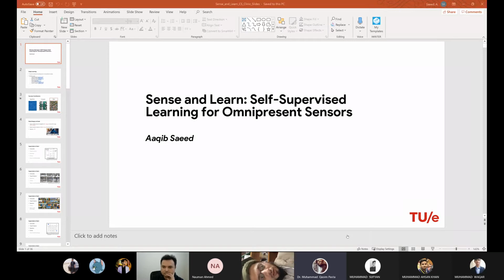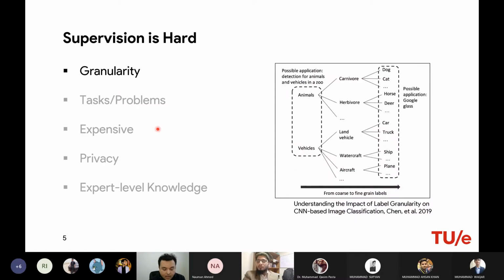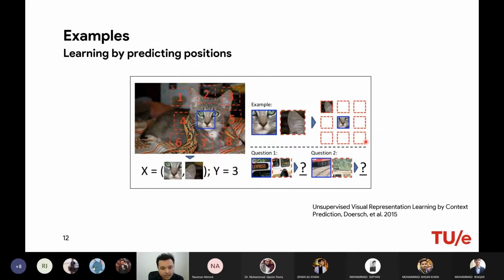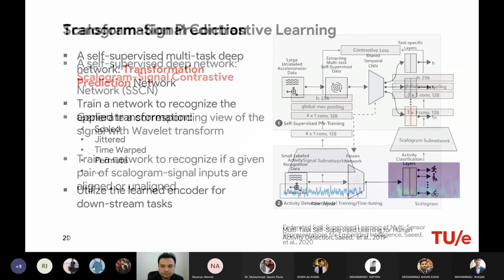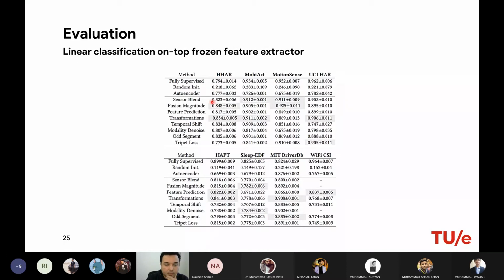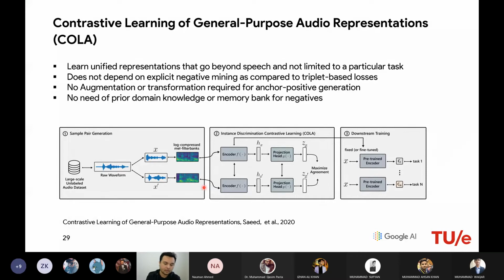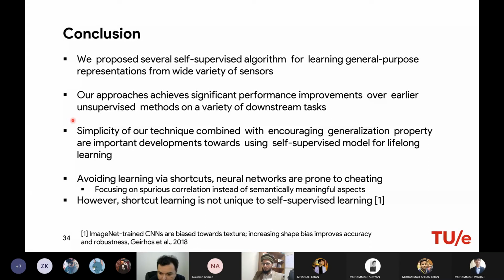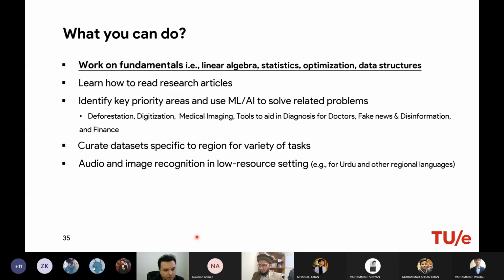CS Clinic Learning Series: Sense and Learn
A talk by Mr. Aqib Saeed, Ph.D. Candidate at the Eindhoven University of Technology, Netherland. The topic of the talk is "Sense and Learn Self-Supervised Learning for Omnipresent Sensors"